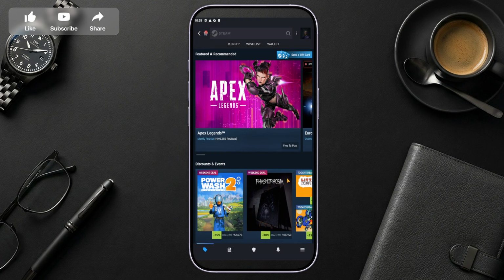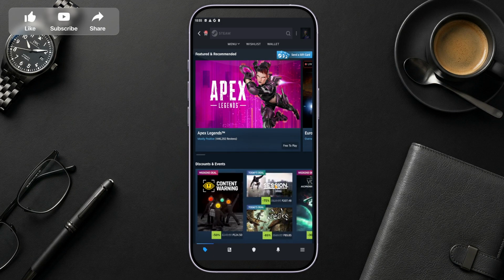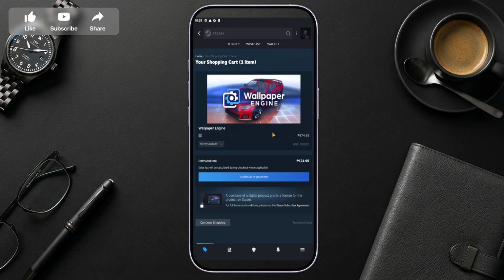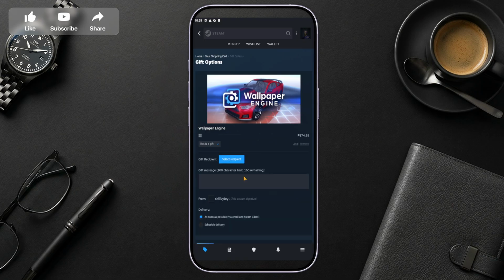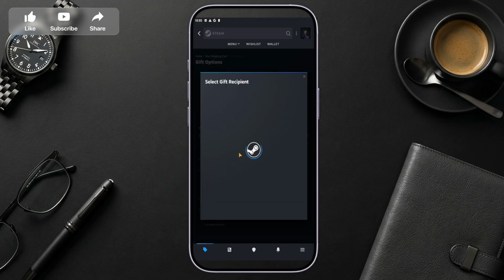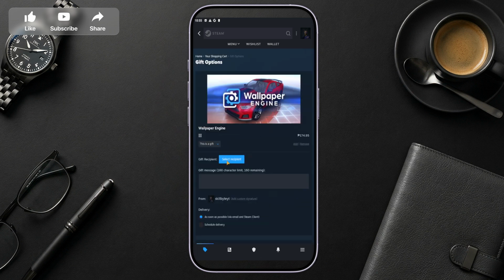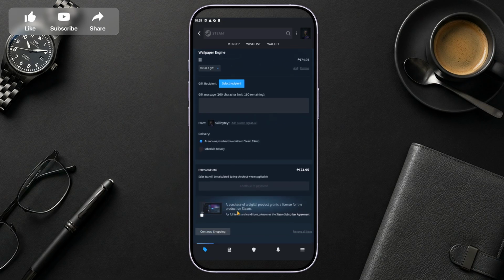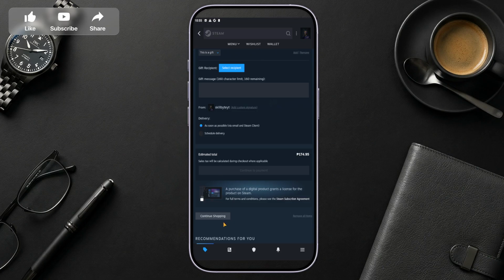How To Gift Games On Steam Mobile [2026 Guide]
How To Gift Games On Steam Mobile